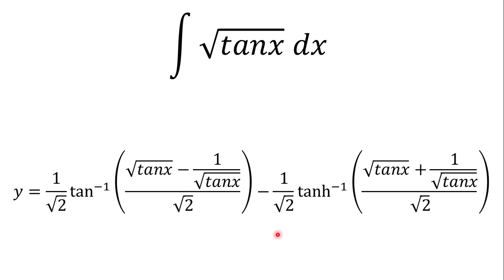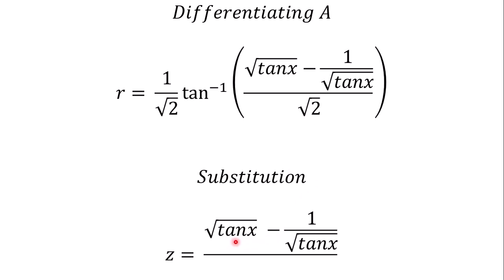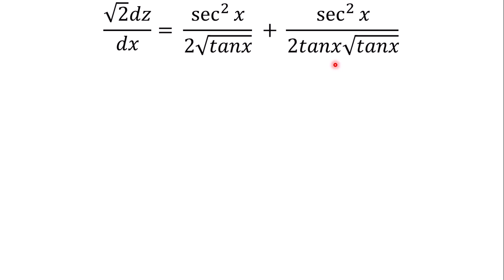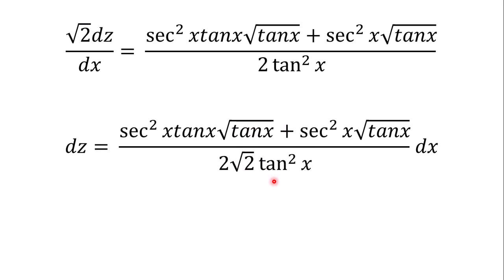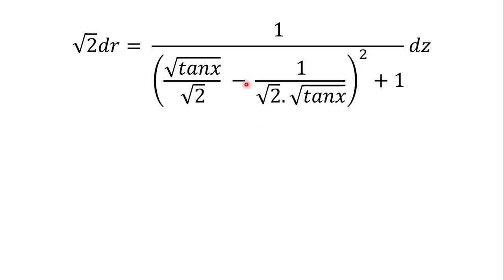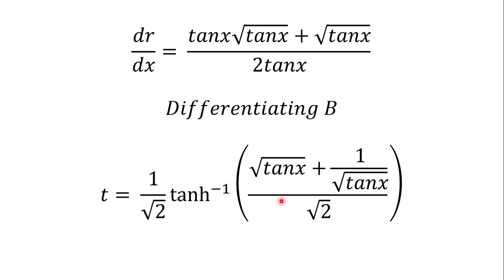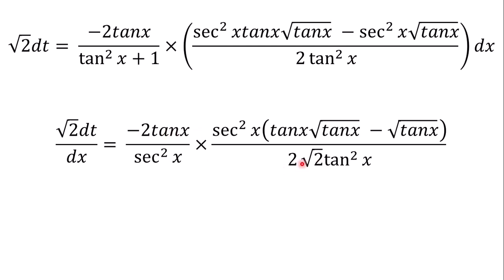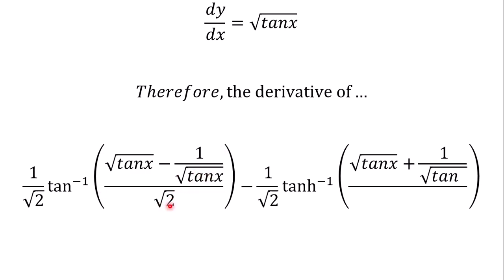Differentiating the answer to integral of sqrt(tanx) dx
In this video, I shown how to use u substitution to solve the derivative of sqrt(2)^-1tan^-1( (sqrt(tanx)- sqrt(tanx)^-1)/sqrt(2)^-1) - sqrt(2)^-1tanh^-1(( sqrt(tanx) + sqrt(tanx)^-1)/sqrt(2)^-1) which the answer to integral of sqrt(tanx) dx. The importance of hyperbolic functions was explained.